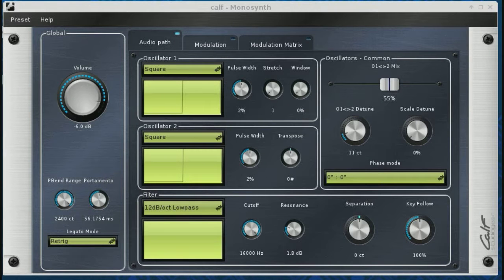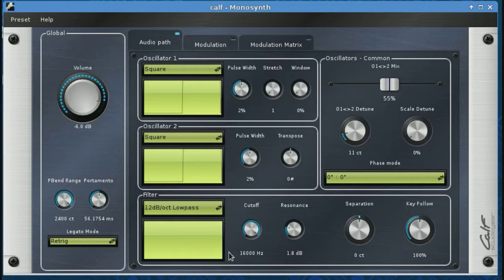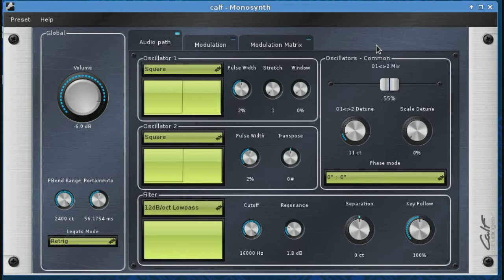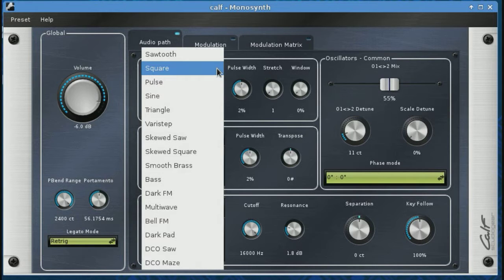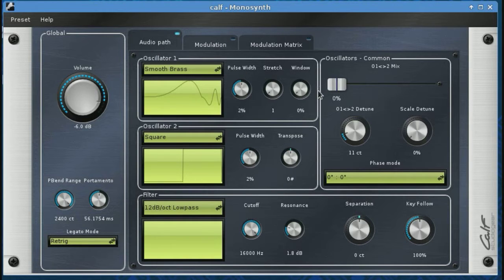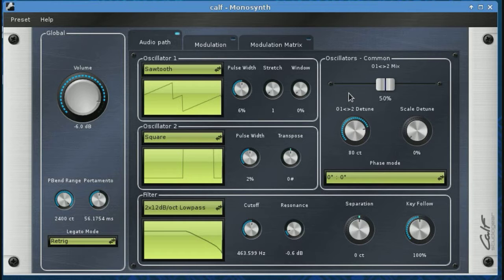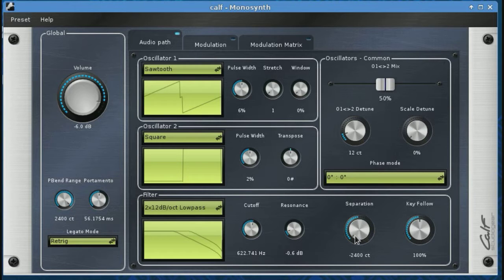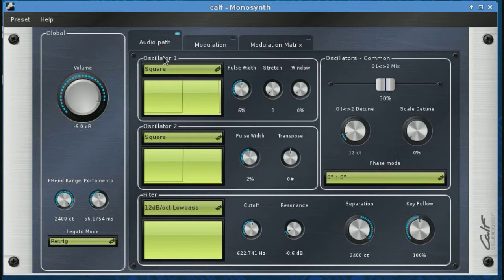Calf MonoSynth - so much to love!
extending what we've just seen with AmSynth to Calf Monosynth...an LV2 soft synth that's a lot of fun

See the AmSynth 'basics' video for the concepts and initial how-to with synths before this one if you're new to audio synthesis stuff.

** note: about 1:15 in, i say "lfo" and i should have said "lpf" (low pass filter)